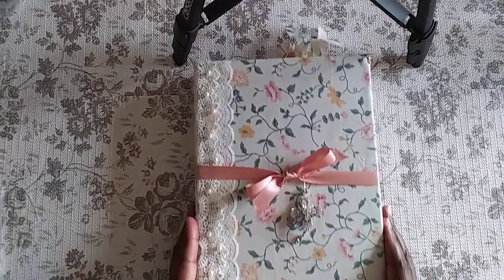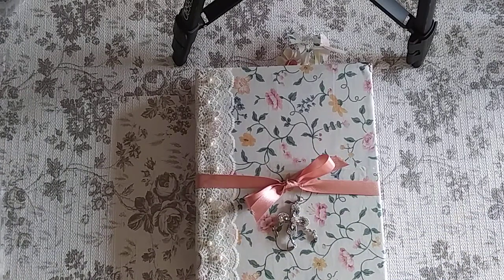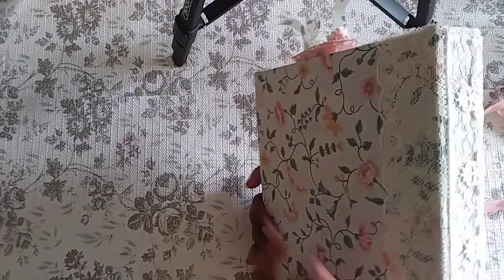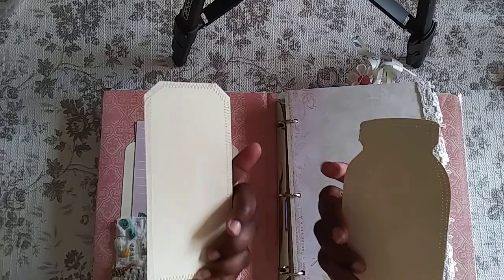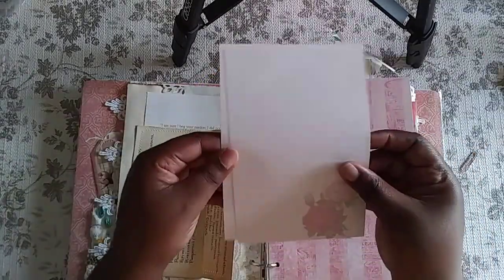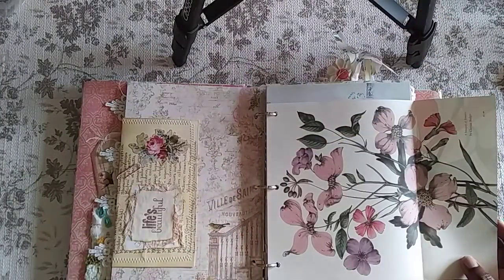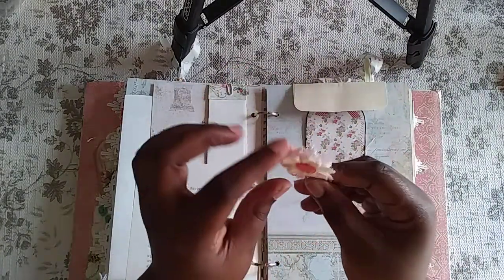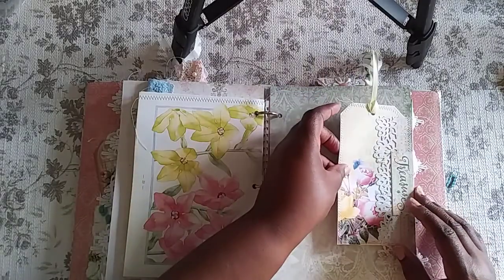*SOLD💜Shabby Chic Binder Journal ~DTP for LJBINSTAPRINTS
Hey Peeps! I wanted to share my design team journal I created for Ljbinstaprints. It is a shabby chic fabric covered binder journal. I used Blue Fern Studios "Attic Charm" and most of the ephemera is from Ljbinstaprints. I used several goodies from some of my crafty angels who have blessed me with amazing happy mail. I appreciate you all! This journal is listed in my Etsy shop and you can find all the links to Ljbinstaprints as well as all the other Etsy shops mentioned!

 YOUR DONATIONS WILL HELP ME PURCHASE NEW EQUIPMENT TO PROVIDE BETTER CONTENT! YOUR SUPPORT IS GREATLY APPRECIATED!

SHOPS MENTIONED